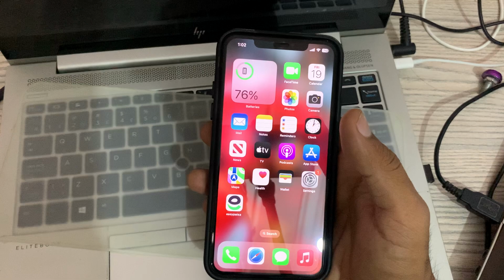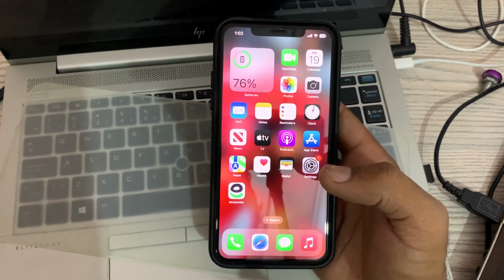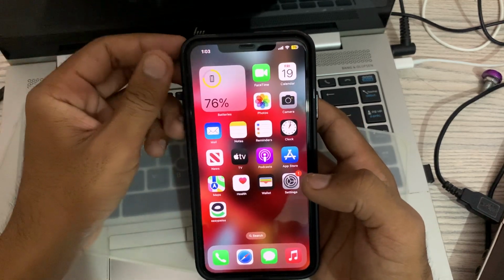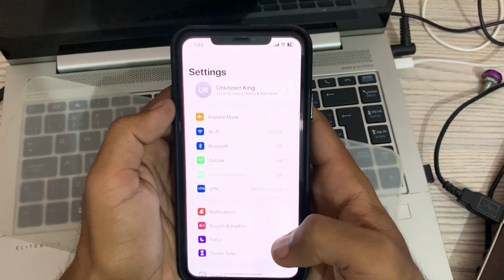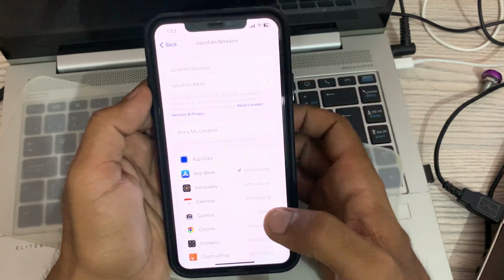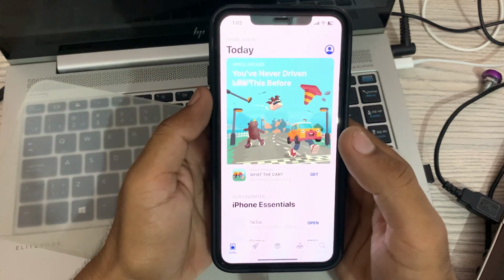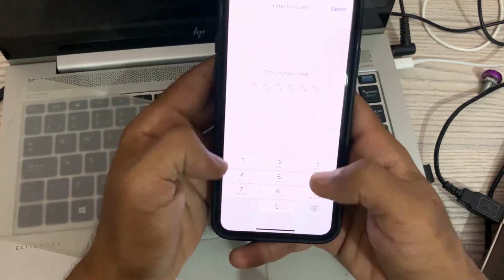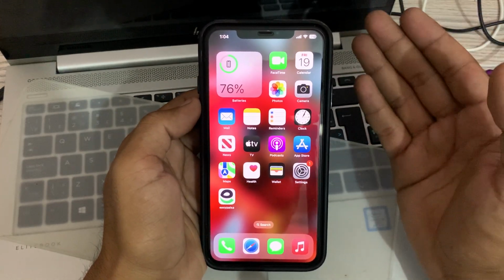iOS 16.5 Battery Draining Fast Issue | How To Fix iOS 16.5 Battery Drain Issue Solved